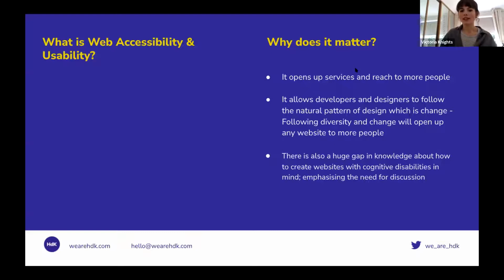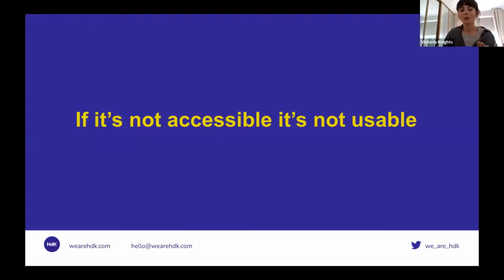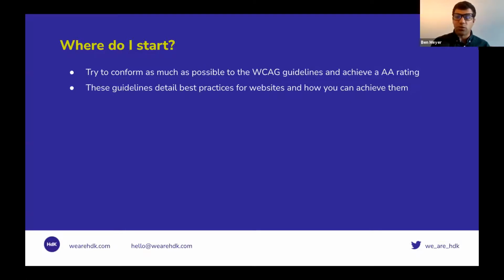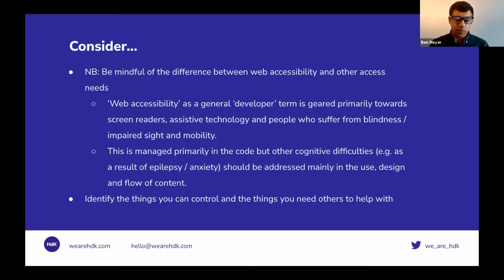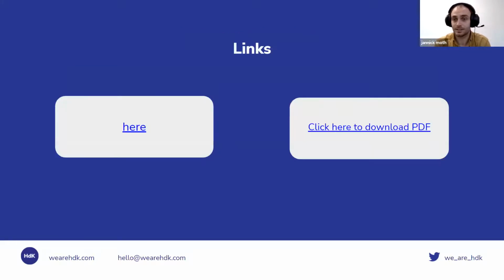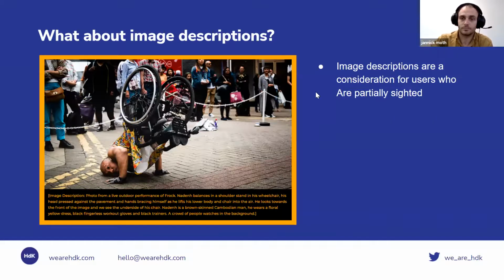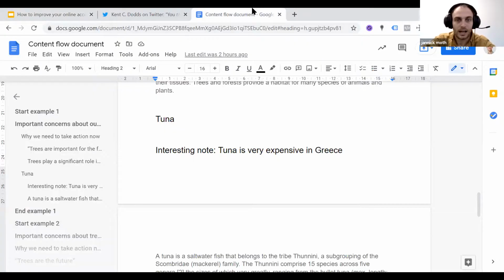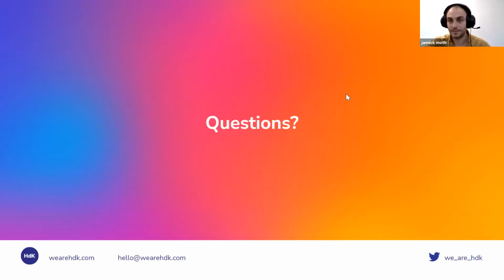How To Improve Your Online Accessibility | HdK Webinar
Making your digital platforms accessible is incredibly important as an organisation. Not only are you reducing unnecessary barriers between audience members and the arts, it also enables you to broaden the scope of who your campaigns are able to reach. During this free one-hour webinar on how to improve your online accessibility, we shared advice on:

- Why accessibility is important
- Changes you can make to your website
- How to make your digital marketing more accessible

We also shared a recent interview with Lucy Collins from user experience specialists Web Usability who are dedicated to helping big brands improve the usability and accessibility of their websites.